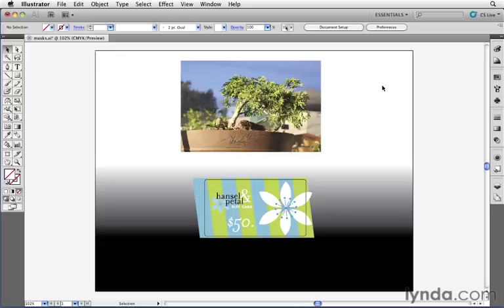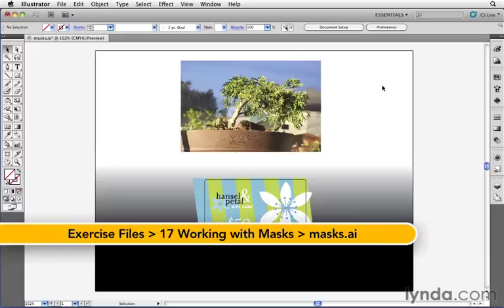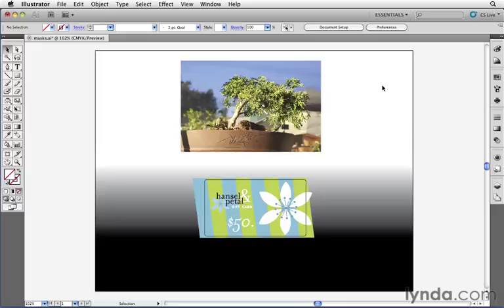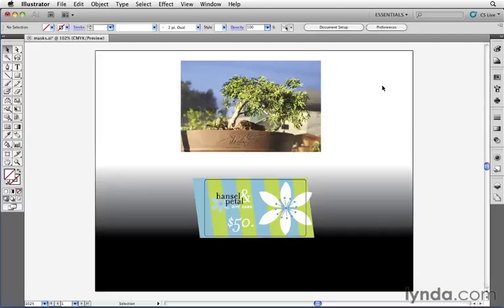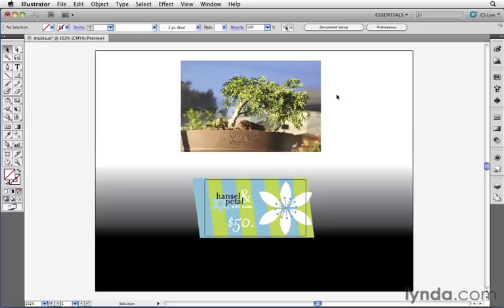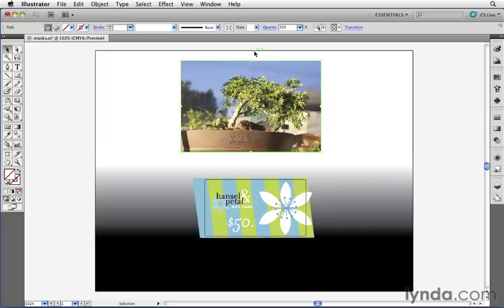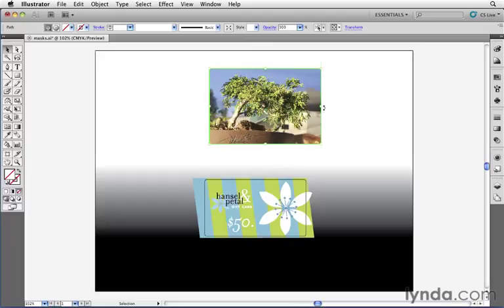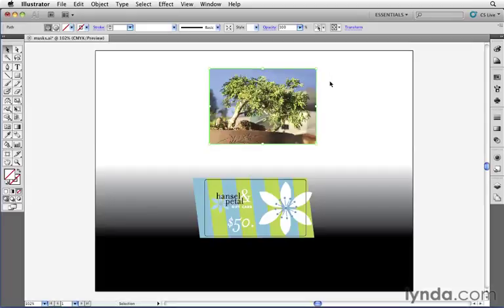bàiE_17_01.